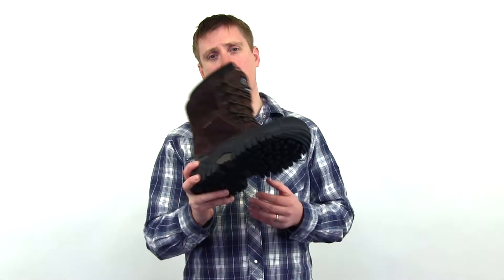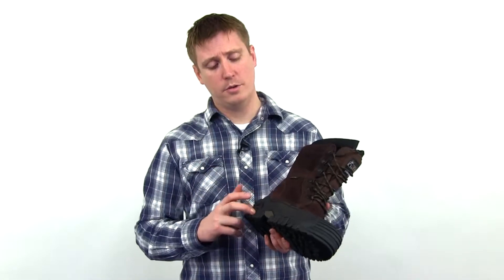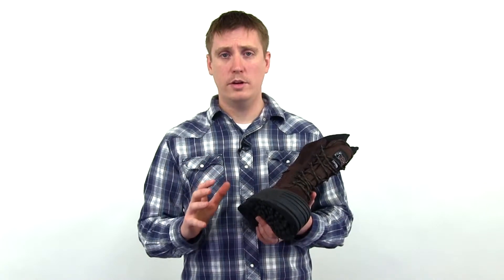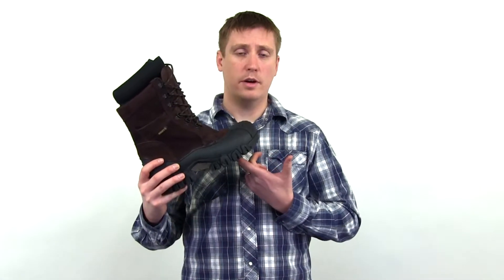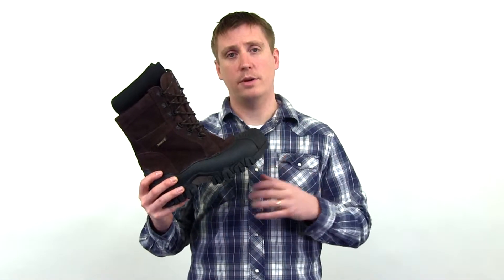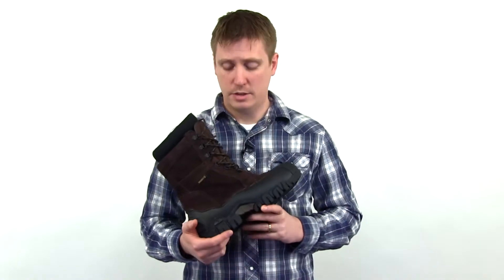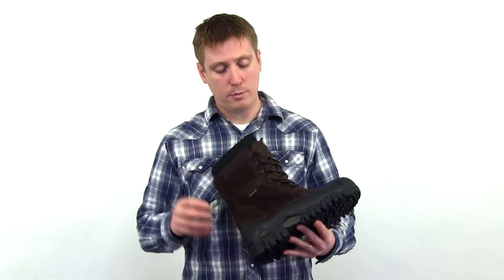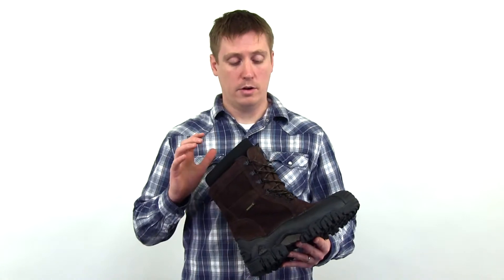Rocky Jasper Trac Insulated Outdoor Boot Style# - 4799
Water resistant construction
All split suede leather upper
Polar Trac outsole
Removable 200 gram 3-Ply liner